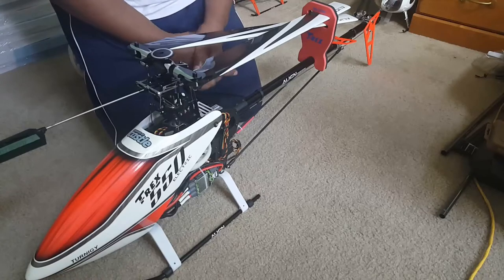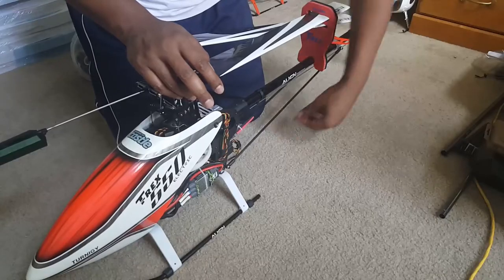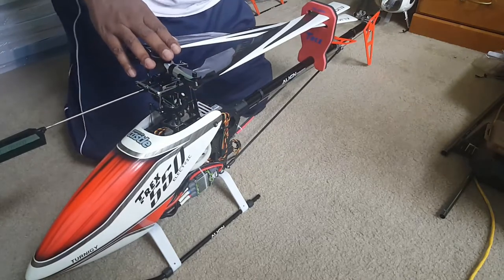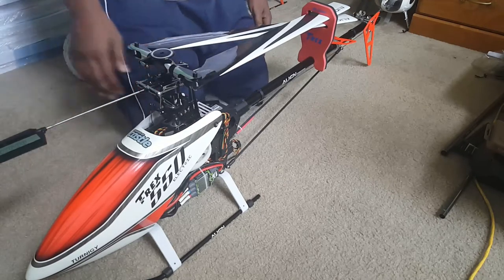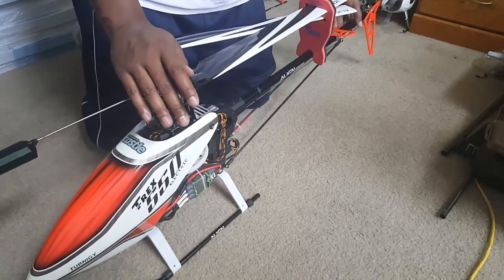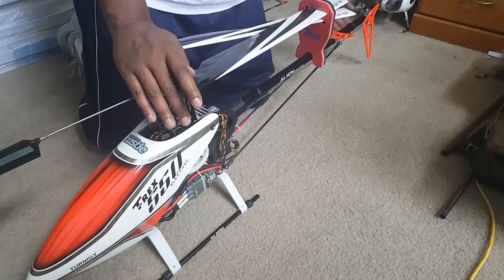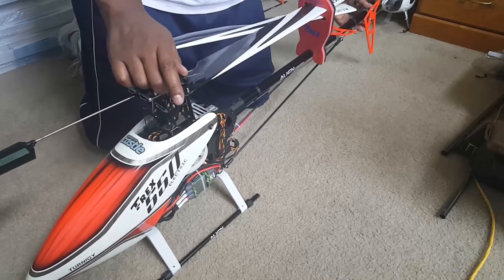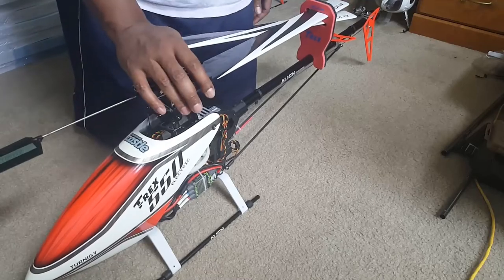HK 550/600 Conversion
I'm not really sure what to call it anymore.